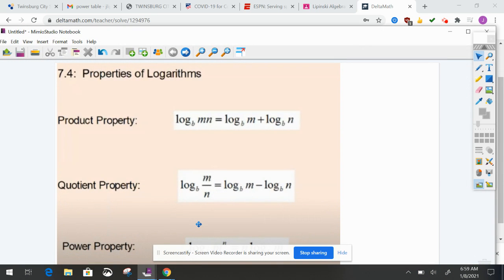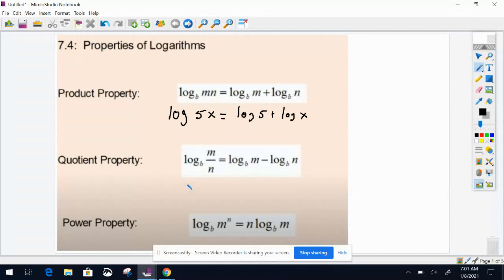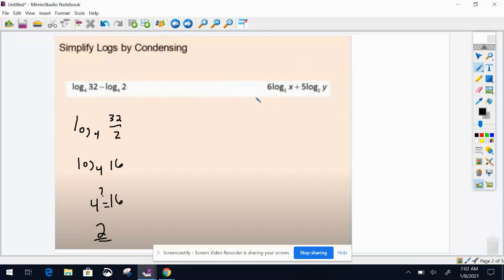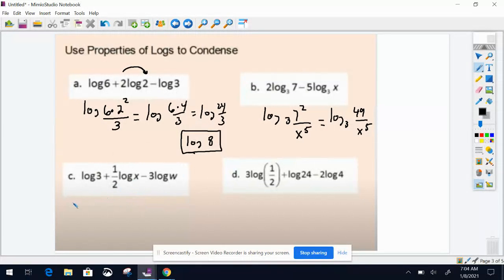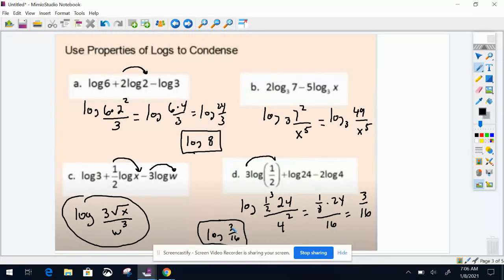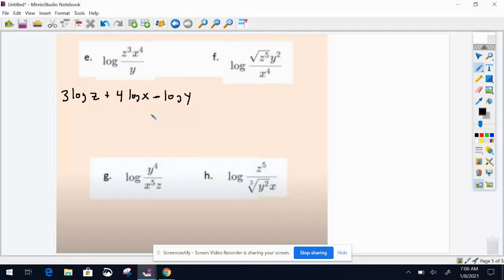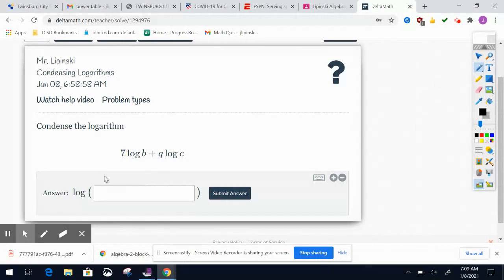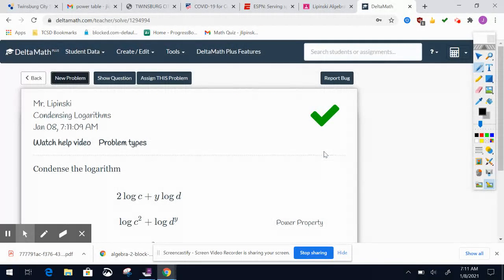7.4 Notes Properties of Logarithms